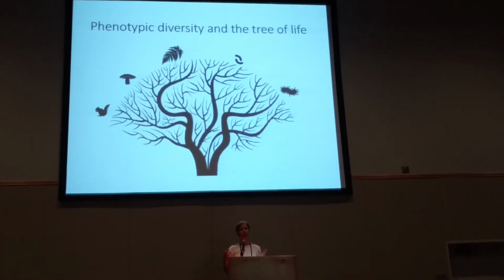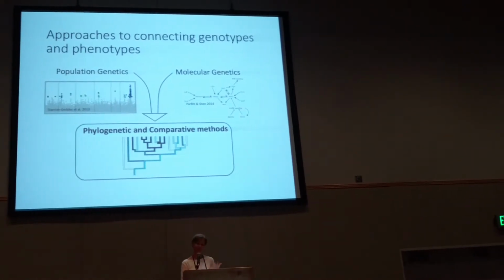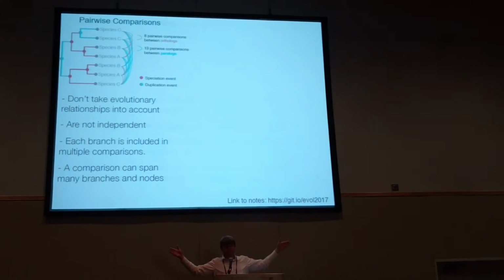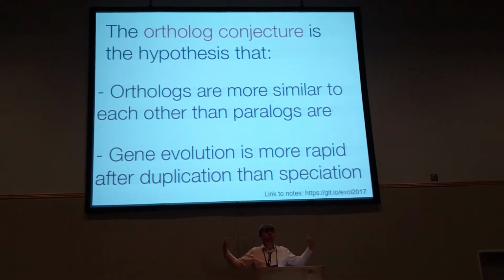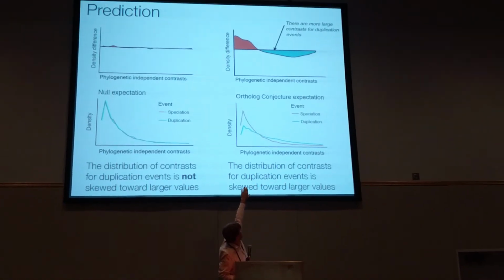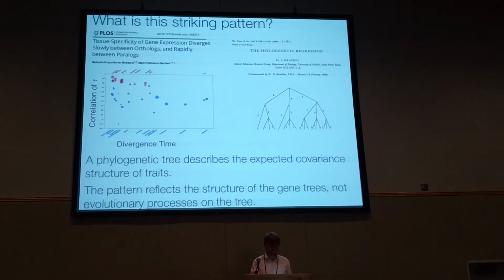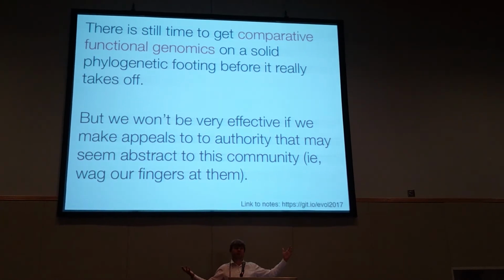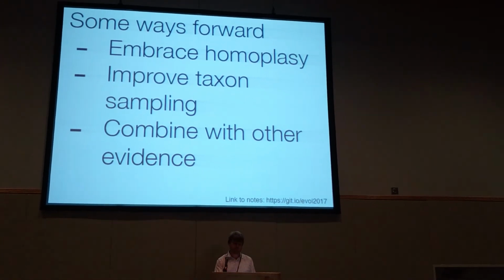Smith: Introduction to phylogenetic approaches to associating genes and phenotypes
Stacey Smith
Introduction to phylogenetic approaches to associating genes and phenotypes.
SSB Symposium - Phylogenetic approaches to connecting genotypes to phenotypes 1